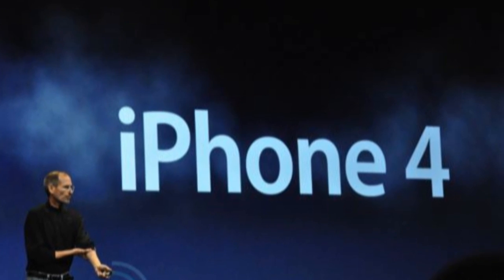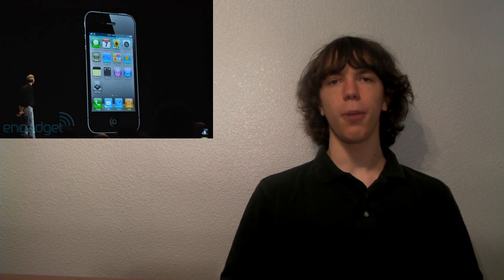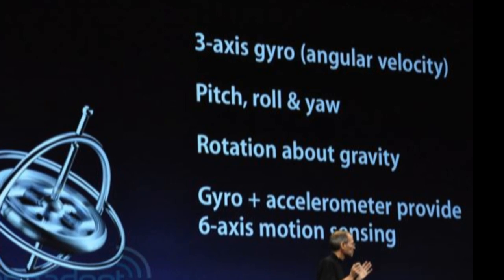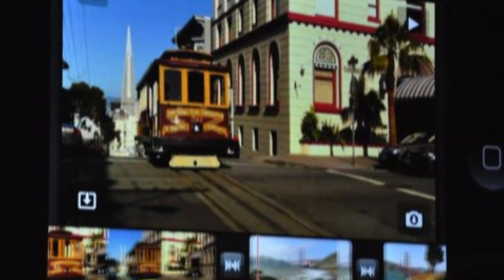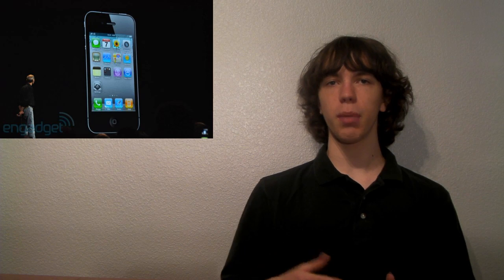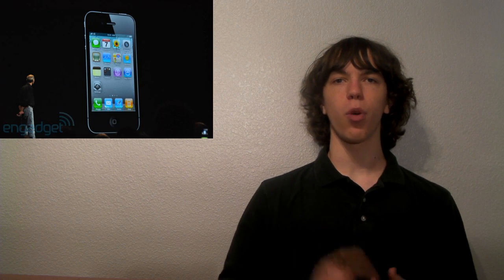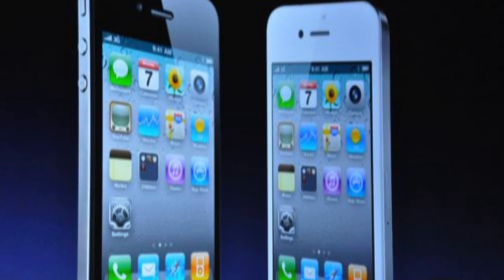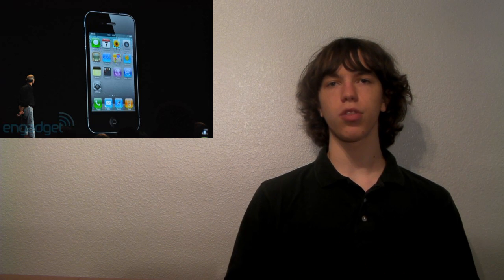iPhone 4 and iOS Revealed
In this video I go over the fourth generation iPhone, the iPhone 4. I cover the specs, release date as well as I talk about iOS 4, the renamed iPhone OS 4.